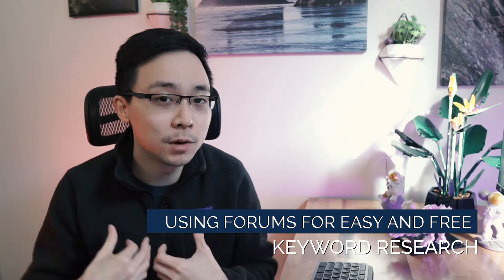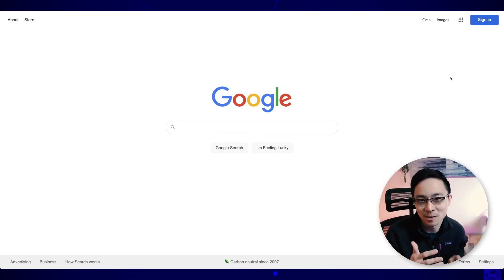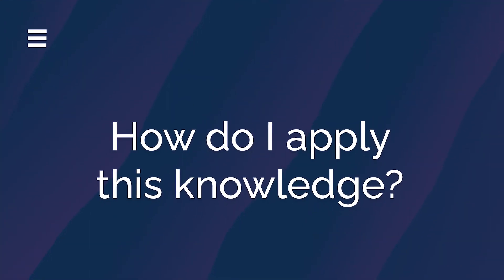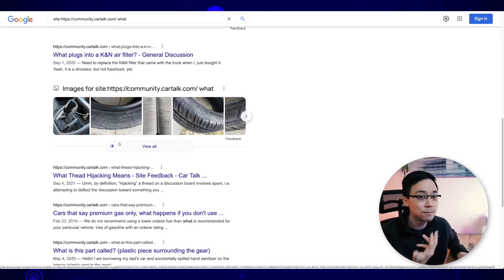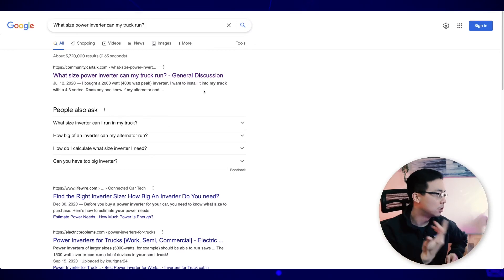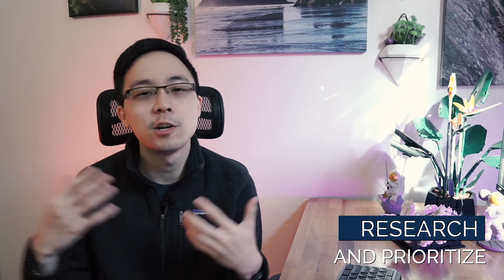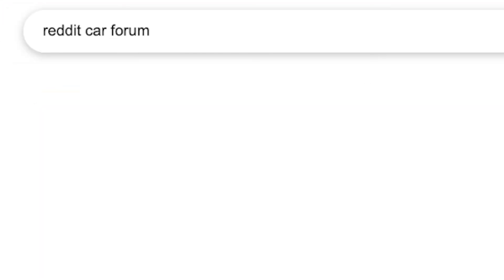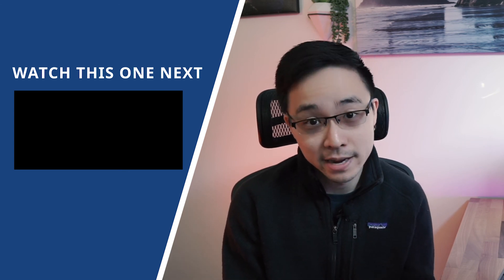How to Use Forums for Easy and Free Keyword Research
In this video, I'm going to share with you an identical approach that I've done on a number of my websites and had excellent success with in order to uncover amazing topic ideas to write content on.

Take this precise strategy and apply it to your own website to see awesome results.

0:00 - Introduction to How to Use Forums for Easy and Free Keyword Research

0:30 - Tactic for today

A lot of times when people are approaching keyword research, they go onto YouTube, they learn about all the different tools like Keywords Everywhere, SEMRush, Ahrefs, and they use the keyword tools in those respective tools. However, what the challenge is that everybody is looking at those same tools.

And oftentimes, there can be some low-hanging fruit in terms of keywords that exist from forums.

1:35 - How exactly do we use this tactic

The first thing you want to do is you want to start on Google and  search for your particular niche along with the word forums.

So in this situation, I'm going to imagine that I am building a site around all things cars. So I'm going to search for something like car talk forums.

From here, what I can actually see is that there's a community called car talk forum, and you can see that this site is around car advice, tips, troubleshooting, as well as answers to your car questions.

The purpose of this first step in the process is just to identify what are some of the popular sites that are talking about the niche that I'm interested in.

3:17 - How do we apply this tactic to keyword research

Well, the best way to do that is to combine your knowledge of search operators within Google.

So in this situation, I'm going to use these search operators in order to dig into these forums and find exactly the sorts of things that are really interesting to me for keyword research.

If I start with the car talk community, what I can do is I can pull the URL and then use the site operator of site: community.cartalk.com, and run through the five W's and how. So who, what, where, when, why and how.

So just by using the search operator, I can see that people have searched for questions.

5:10 - Digging into potential content ideas for cars

For this question on what is engine performance restoration service, you can see that there are tons of people talking about what that exactly is. So this engagement is really high in this case, and what this signals to me is that a lot of people have interest around this topic.

What that probably means is that this would actually be a really good content idea. If I was building a car website, I could essentially create a long form content piece that better organized this answer to this question than this forum post.

7:34 - Next steps

Well, what we would do is we would just simply go through the top three to five forums in our particular niche and go through the who, what, where, when, why, and how questions.

Those are always the easiest places to start, because those are legitimate questions that people are going onto forums and asking.

You can then research, either, those topics and prioritize for yourself which one of these topics are more interesting.

9:29 - Digging into the Reddit forum

and then I go to the same approach. I just searched for what, and so what you can see here is that there are all these questions that people have asked, and then you can start to prioritize things based off of which ones are getting the most responses or which ones are getting the best views.

From there, you can start to figure out which sorts of long tail keyword phrases to go after.

Have you used internet forums to find great keywords before? Did you find it useful?